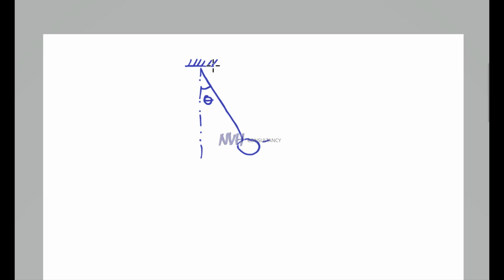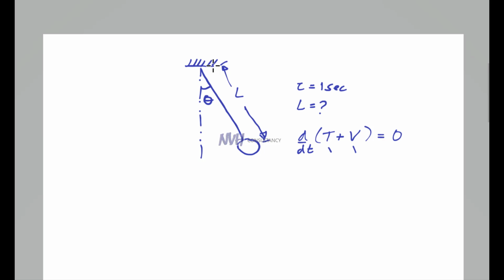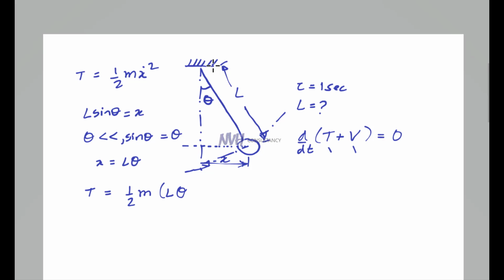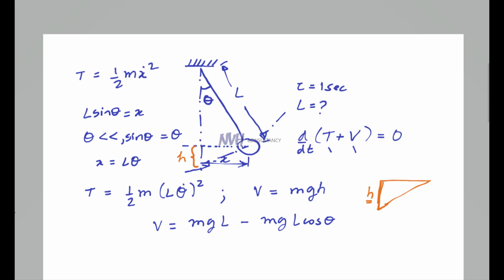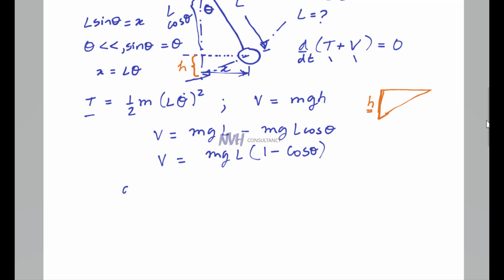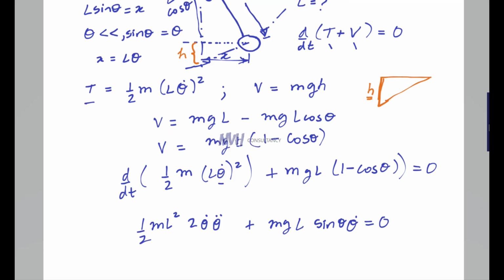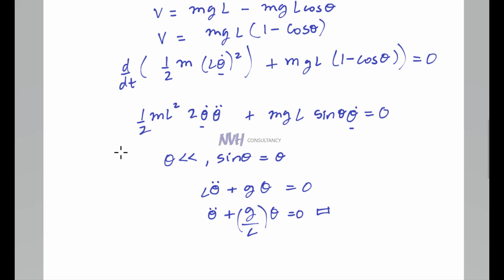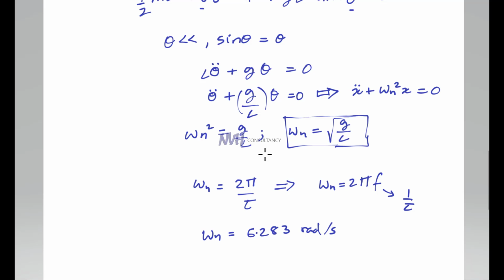Noise Vibrations and Acoustics - Problem 14 - Solution Explained